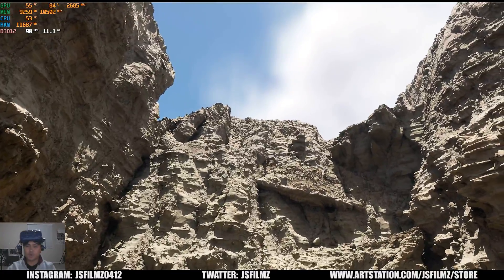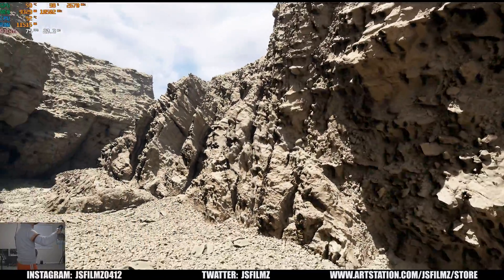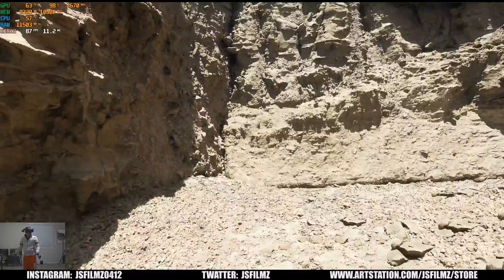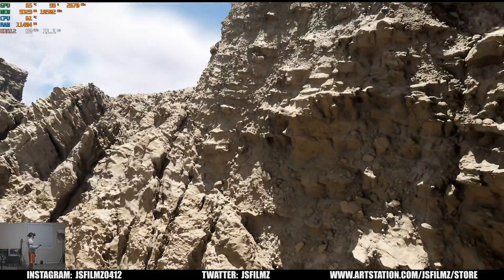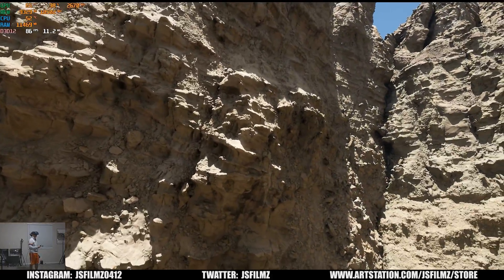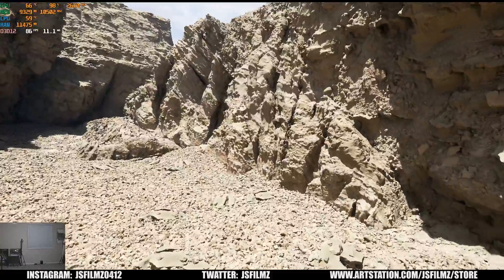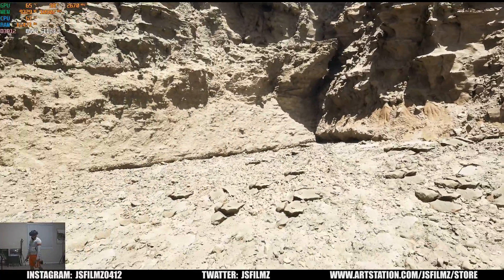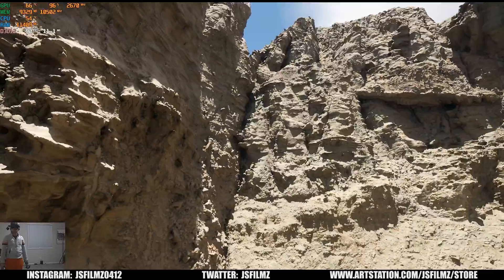Unreal Engine 5.1 VR with Nanite and Lumen